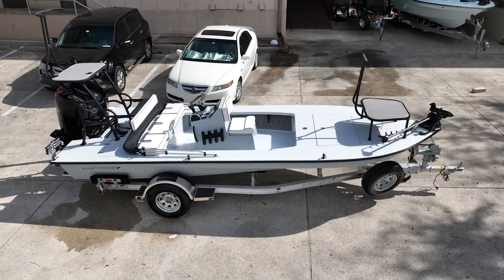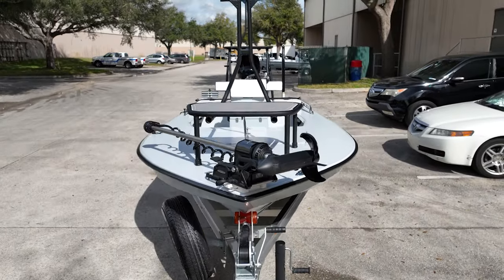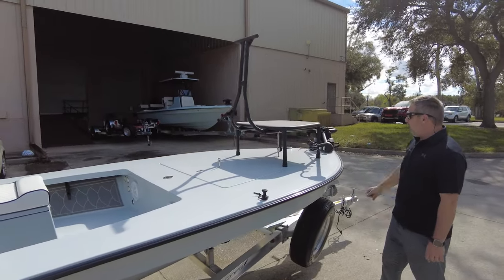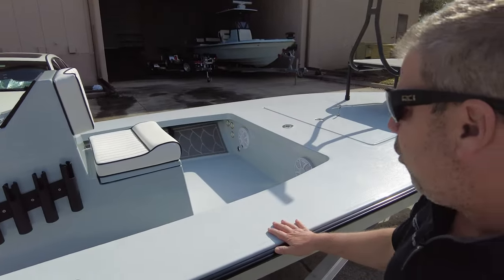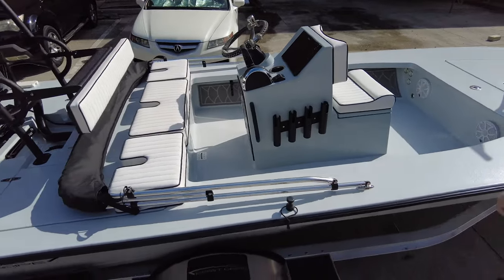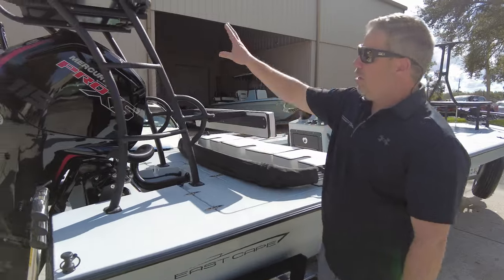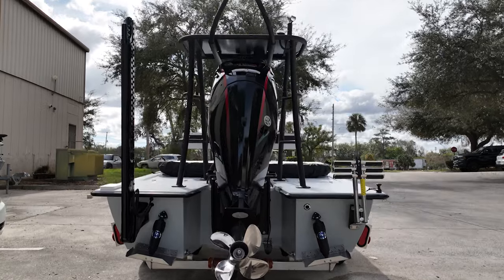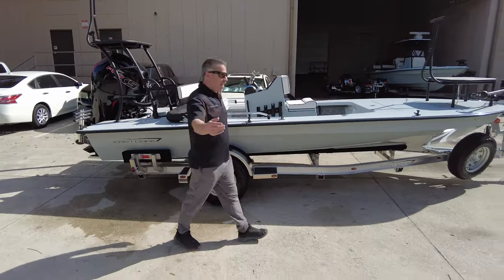2024 East Cape VHP with Mercury 115 ProXS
This personalized 2024 VHP left the shop recently headed home powered by a Mercury 115 Pro XS. Thank you again for letting us build your dream boat.